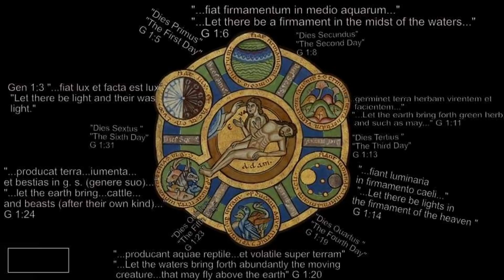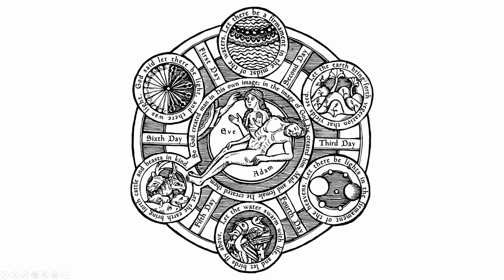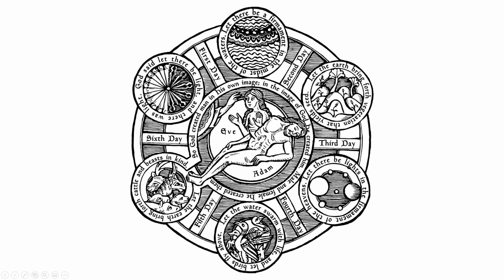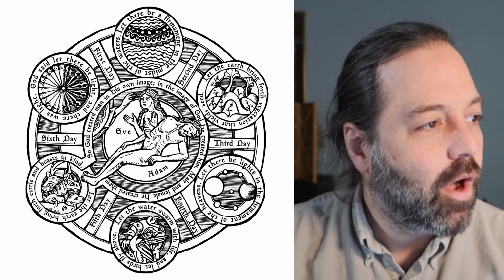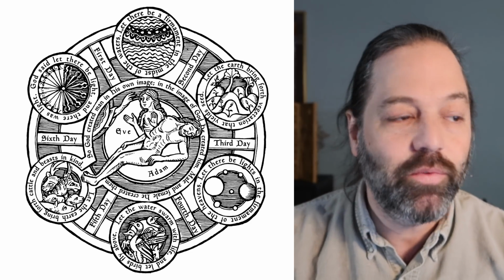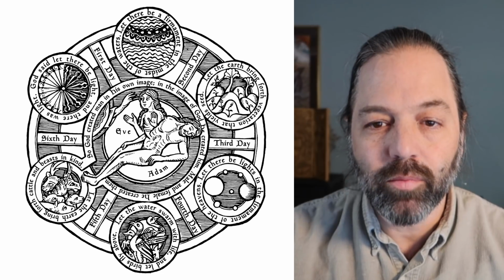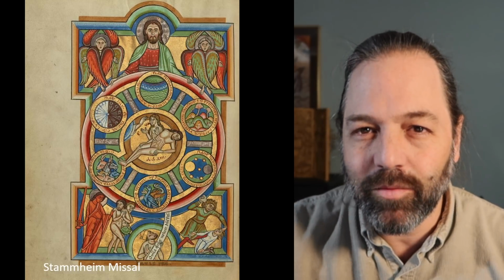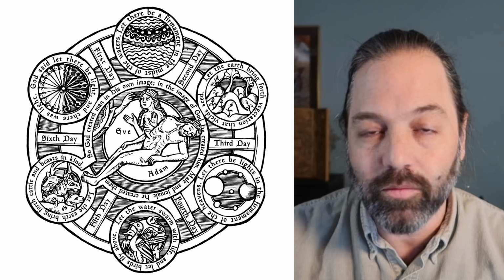The Meaning of the Symbolic World Logo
In light of an upcoming rebranding of the channel, I decided to go through the background and meaning of the Symbolic World logo we have been using up to this point. Hopefully this video will also give viewers a glimpse into the pattern of creation itself and how iconography brings things together spatially to facilitate insight.

Thank you to Nicolás Hernández Moreno for creating this version of the intro music.

Timestamps:
00:00:00 - Start
00:01:08 - The full image
00:03:57 - The inscriptions
00:06:40 - Structure of the image
00:09:40 - Before the first day
00:11:26 - Why the central image is the creation of Eve
00:13:16 - Outro

My intro was arranged and recorded by Matthew Wilkinson.